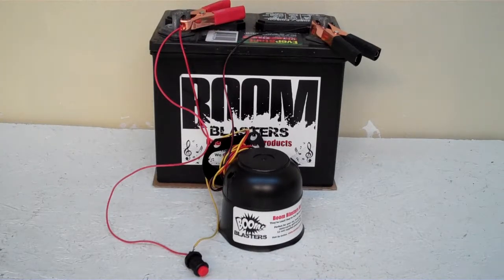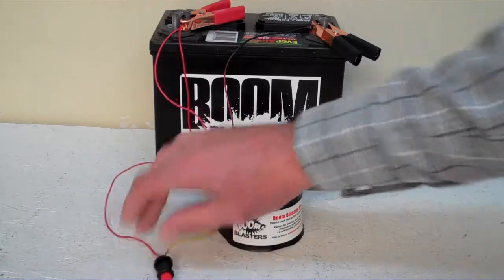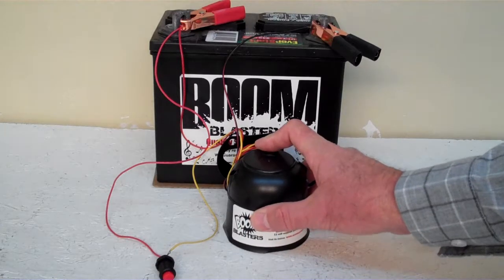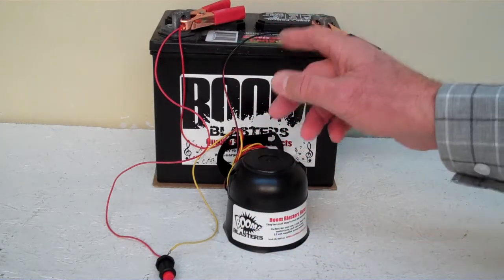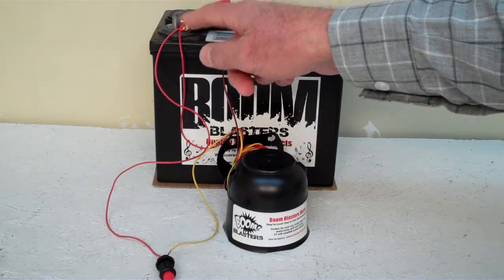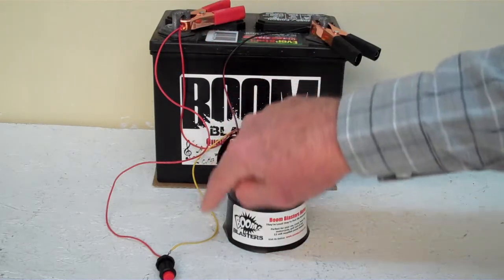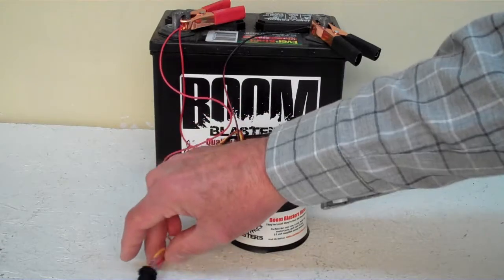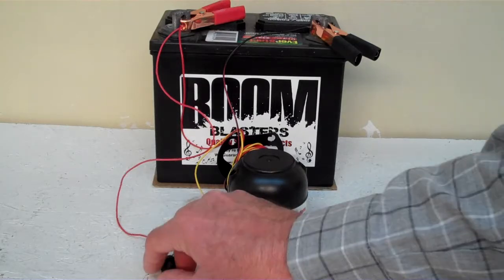Train Horn Whistle Sounds Car Horn